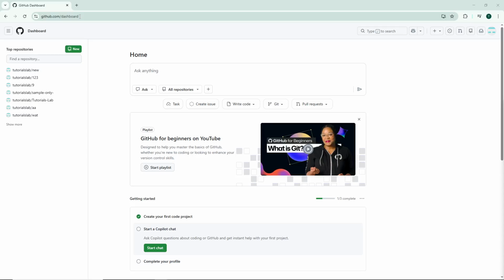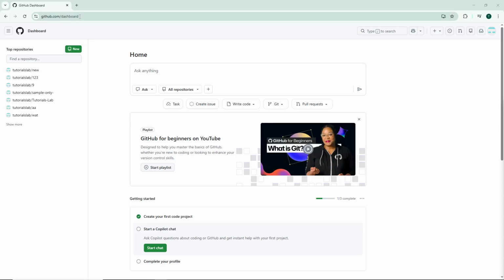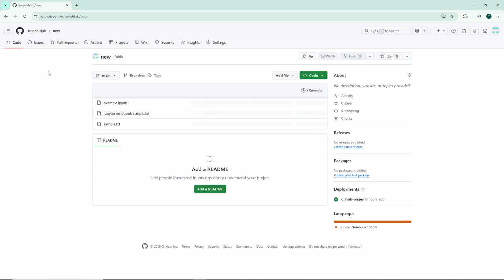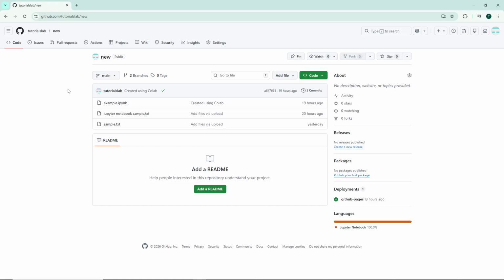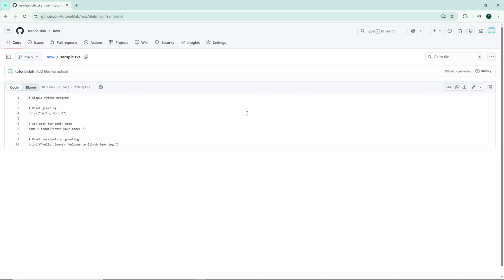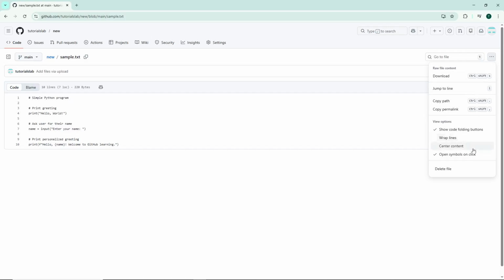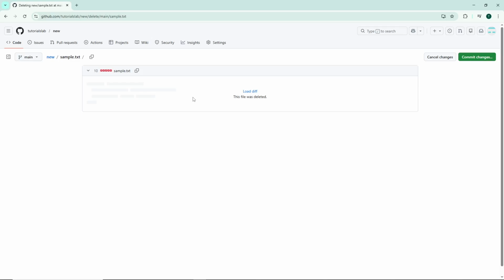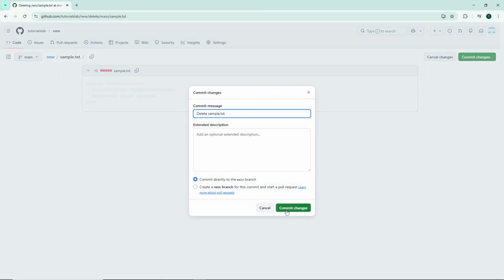How To Delete Files In GitHub Repository (Tutorial 2026)